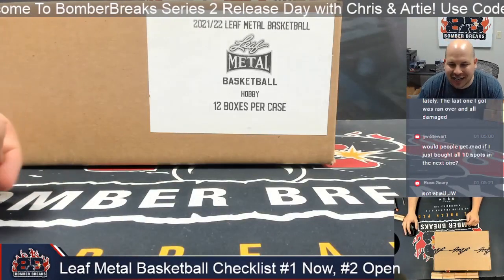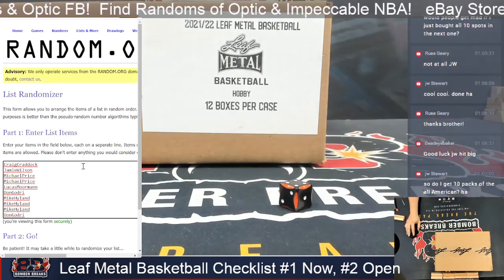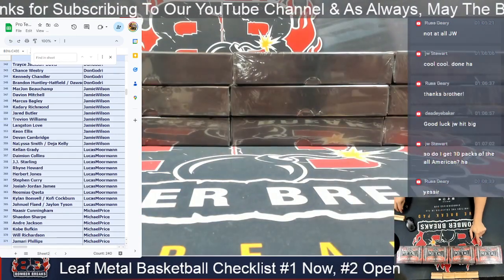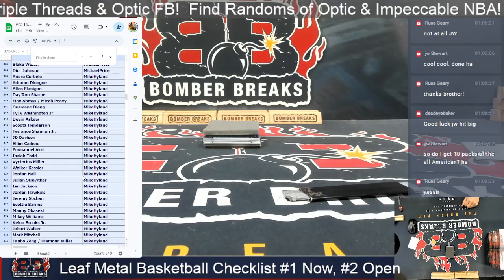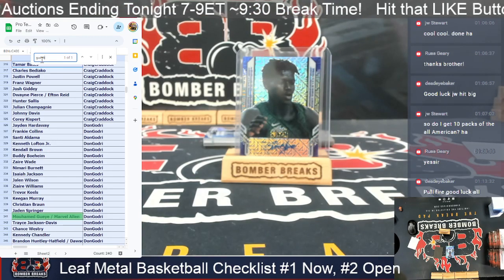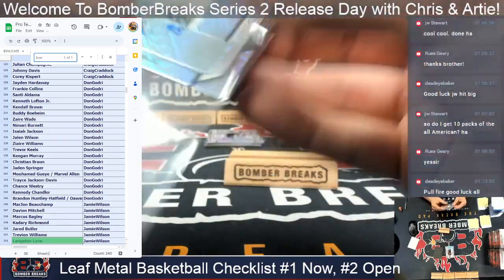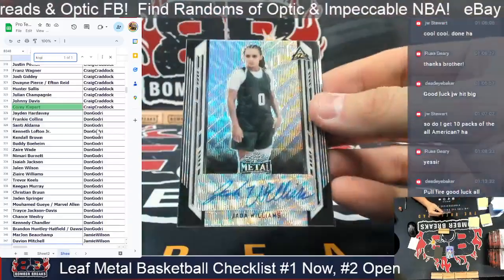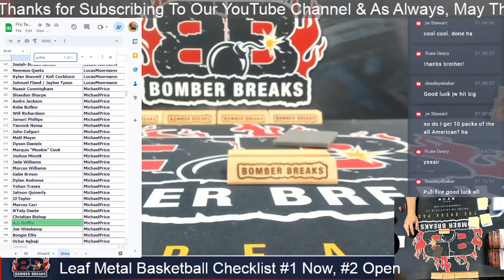2021 22 Leaf Metal Basketball Random Checklist #1 2 Box Break 6 7 23